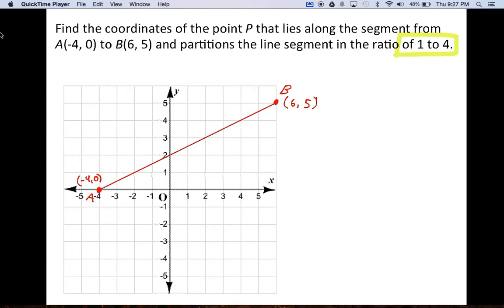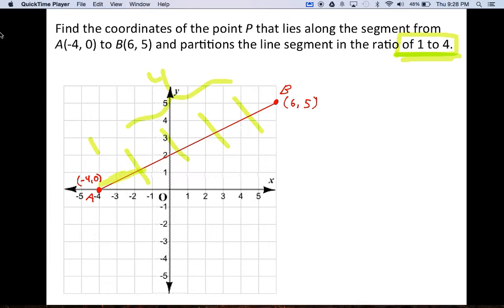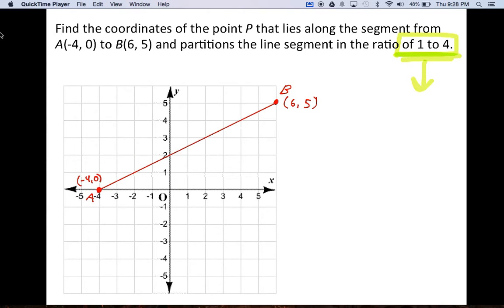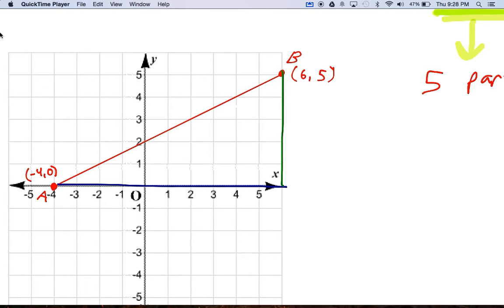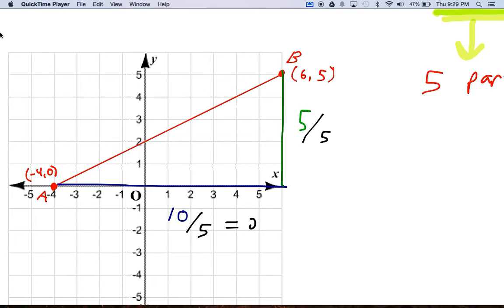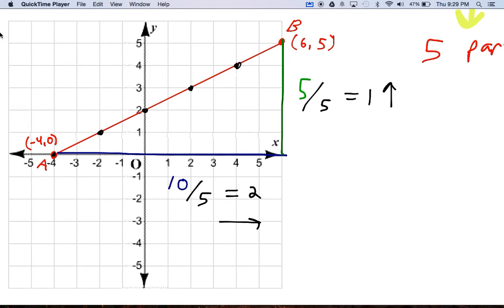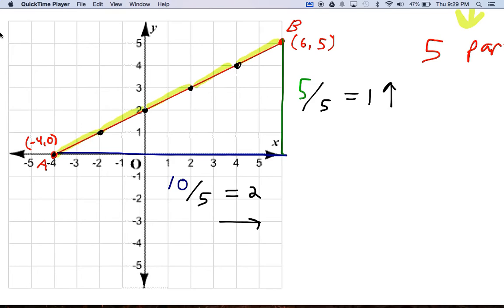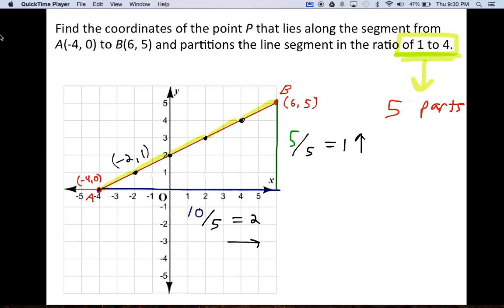Group 2 Partitioning Overview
How to break up a line segment into a given ratio (more specific than the midpoint).